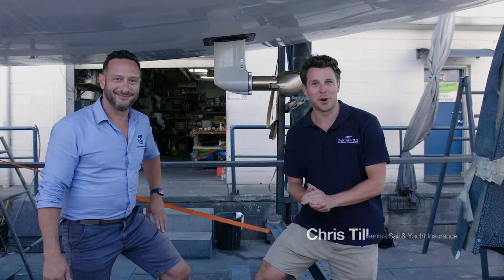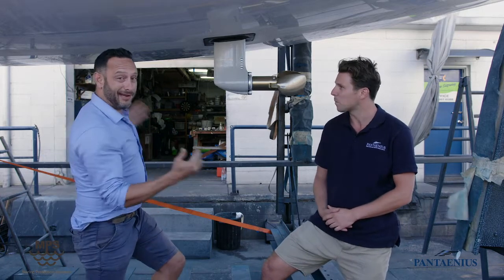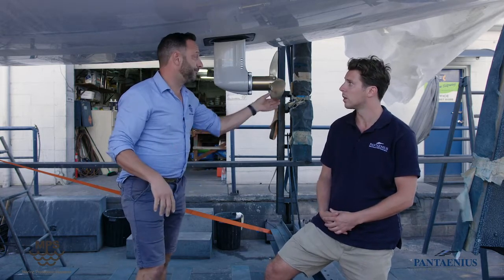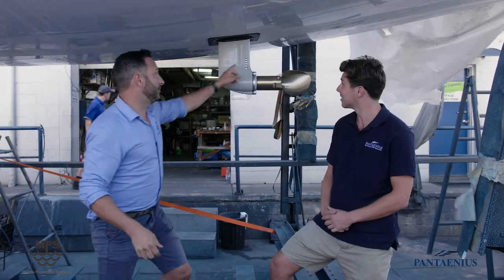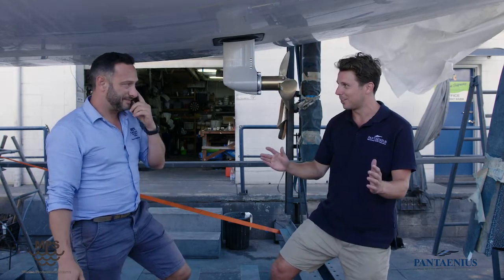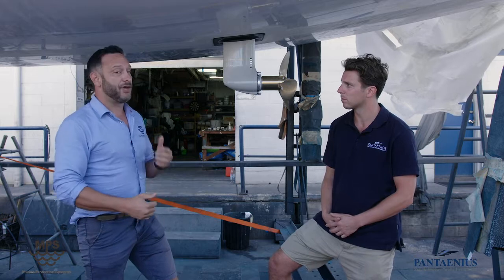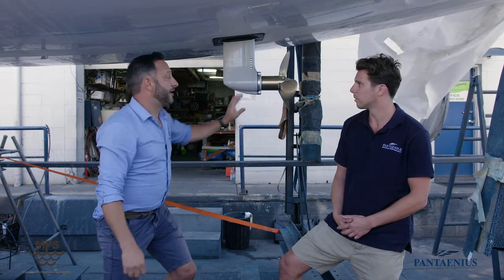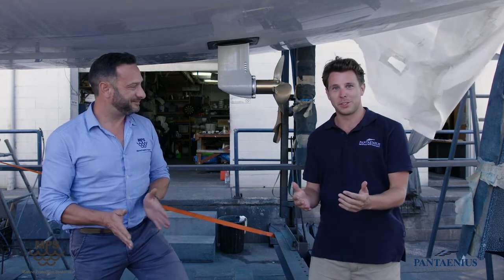Sail Drives - How to maintain and get the best performance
A collabrative video series promoting safe and intelligent boating. All about Sail Drives ...